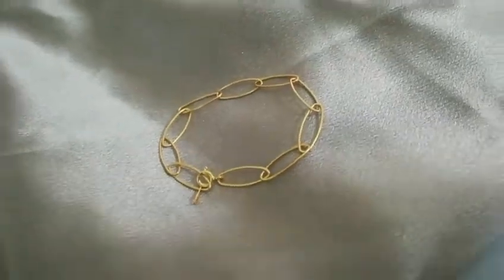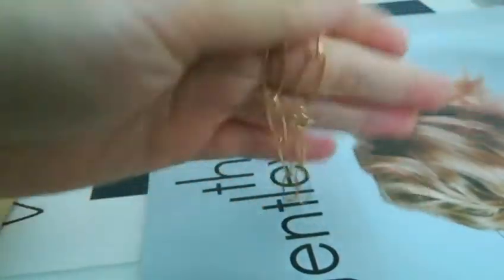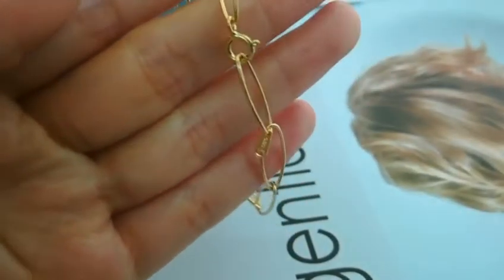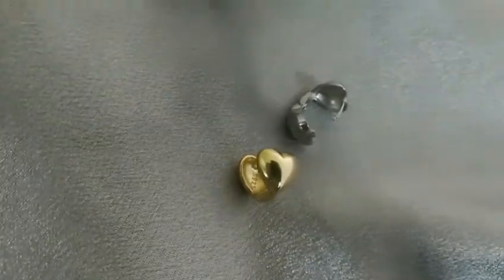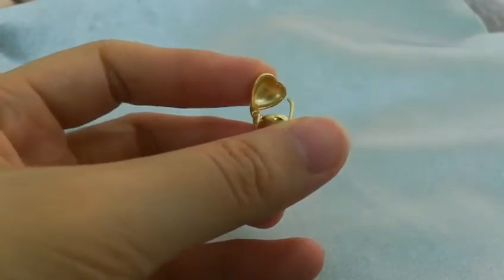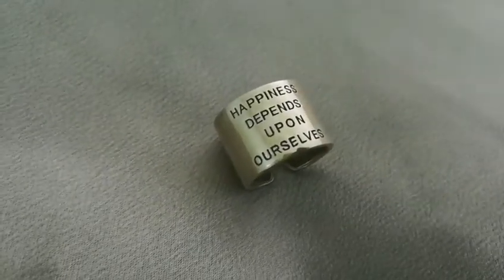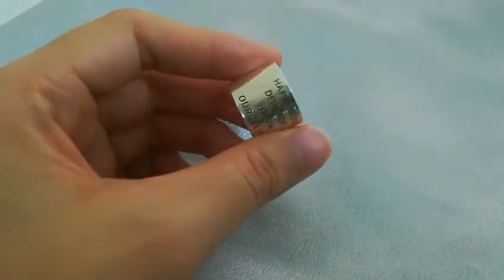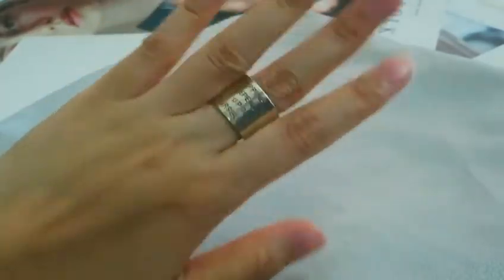Vianrla 925 Sterling Silver Minimalist Jewelry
Vianrla Minimalist Jewelry/925 Sterling Silver/Oval Chain Bracelet/Heart Huggie Earrings/Enagrved Letter Brand Open Ring/Portrait Ring